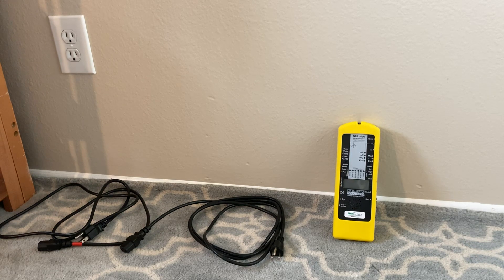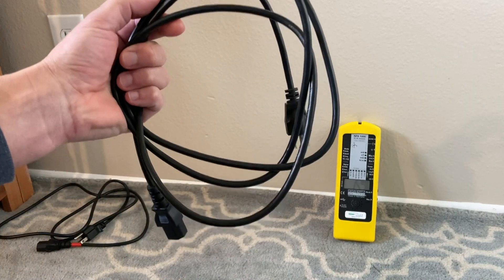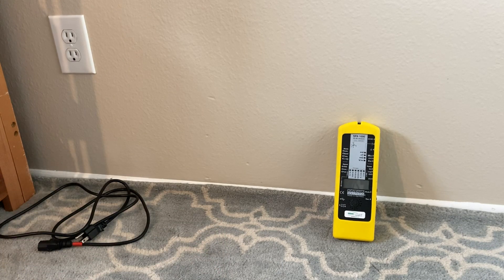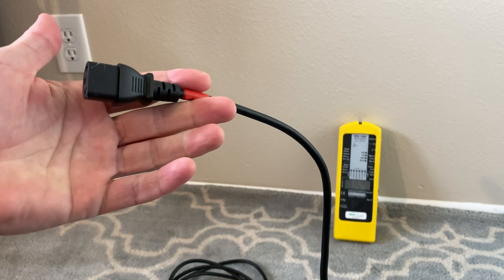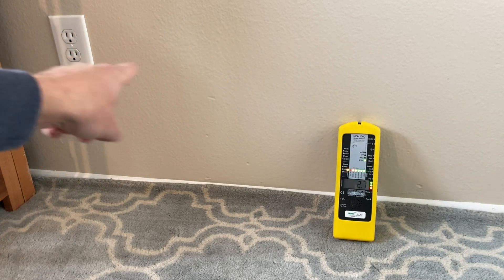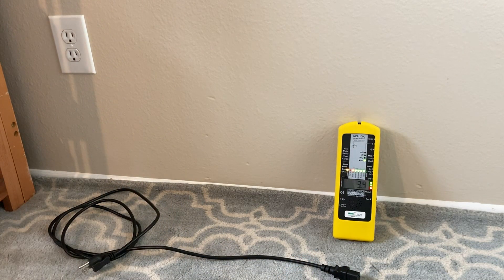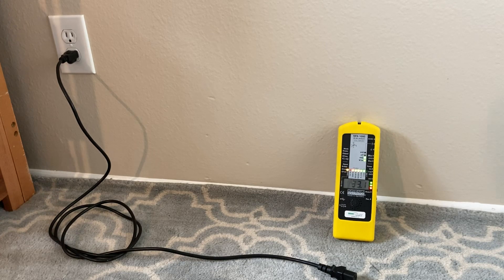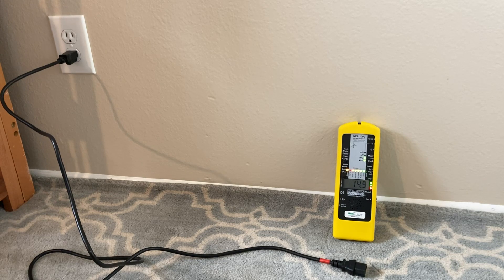Best Extension Cord for Reducing EMF Radiation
I put out videos like this all the time, to help you learn simple ways to reduce your EMF exposures at home.
Anything that plugs into electricity produces 2 main types of EMF radiation: AC electric and AC magnetic fields.  This video focuses on the AC electric component.  You can think of it like water pressure inside a hose.  If the hose were old or had holes in it, pressurized water would spray out.  It's the same with electrical wires and cords which will 'bleed' out electromagnetic radiation (EMF) pulsing 60 times per second.   See this video for more info on these core physics concepts
AC Electric fields have been studied and found to have severe impacts on human health over time.  Here's one of many studies with more information on that
If you really want to do a deep dive into how these fields interact with our bodies, read The Body Electric by Robert Becker.
Based on the available research, Building Biology Institute recommends a safe level for areas of extended exposure to be around 1.5 volts per meter (V/m) or less.

We can't always get this low, but we can chip away and significantly lower your exposure to the radiation in different areas of your home.

Exposing your body to an AC electric field of this strength over time could very well have negative health consequences for you over time.
As I demonstrate in this video, thankfully there's an easy way to significantly reduce the amount of radiation coming from an electrical device like computer, monitor, blender and many others: a shielded, grounded extension cord.

It's always best to verify your results with quality meters, and here are the ones I recommend